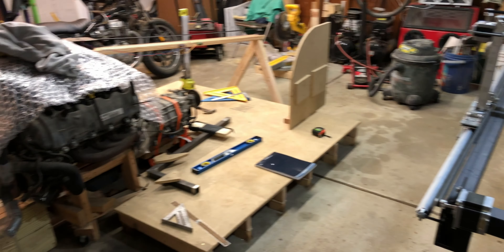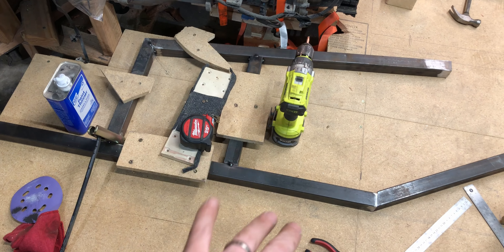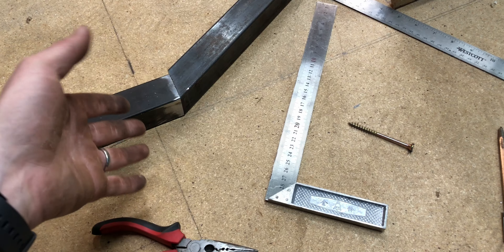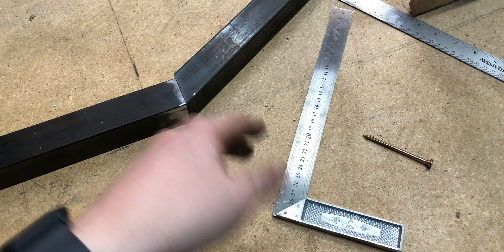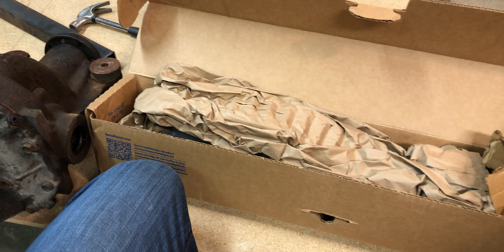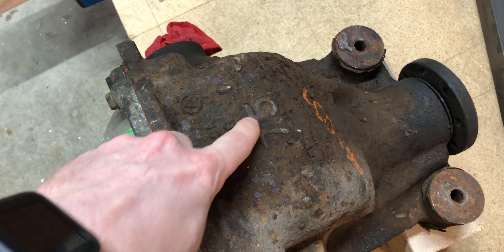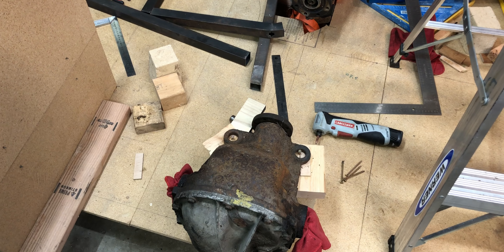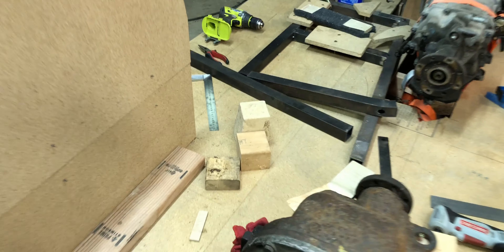$10k Shelby Cobra Build Part 6: Building the Frame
Building the frame for the Cobra out of tubular steel. Will be race oriented, not your typical Cobra ladder frame, meaning no functioning doors.